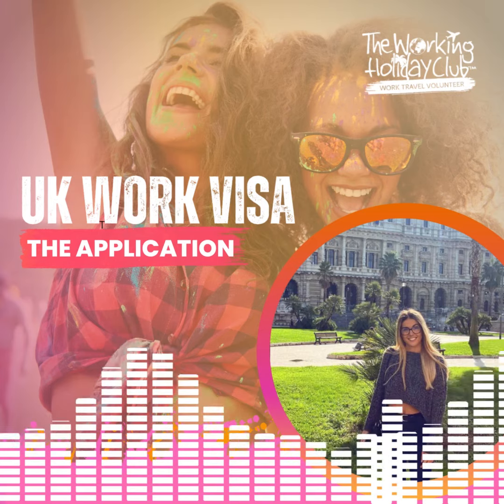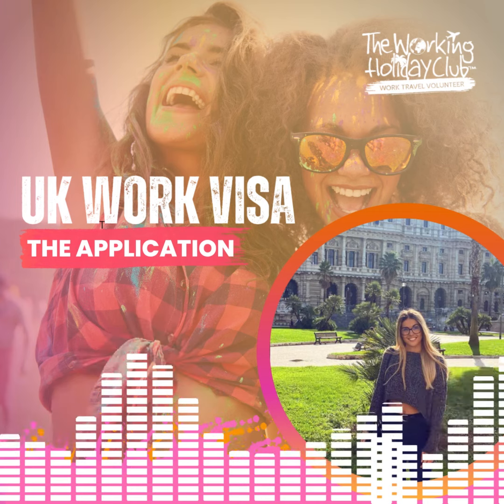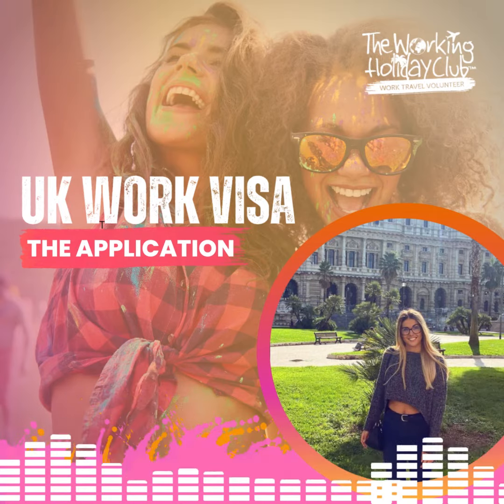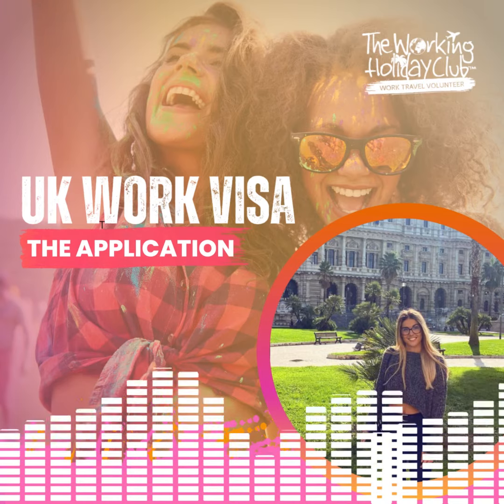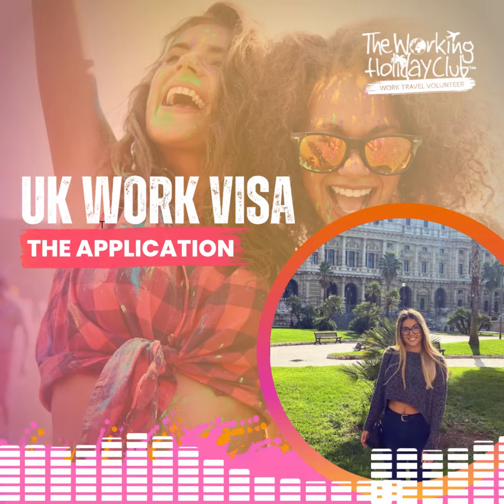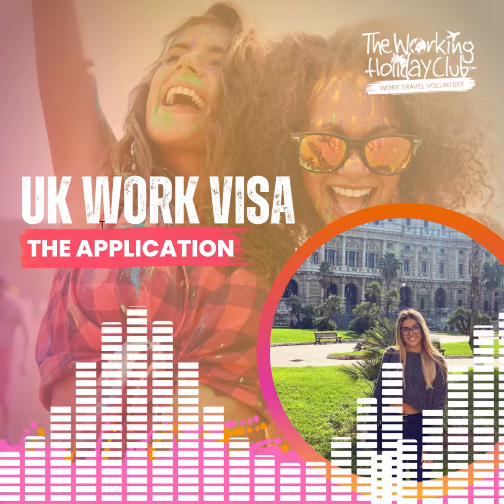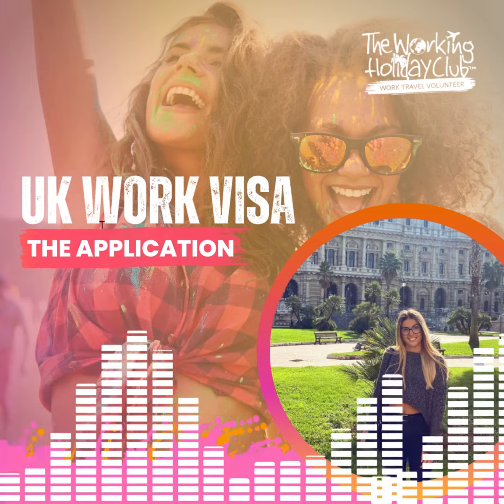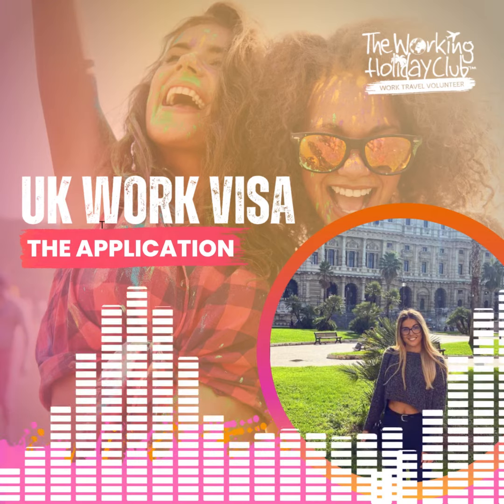UK work visa application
The working holiday club How to Video's